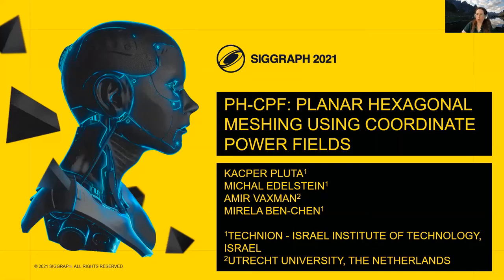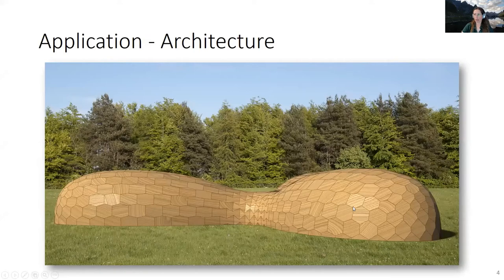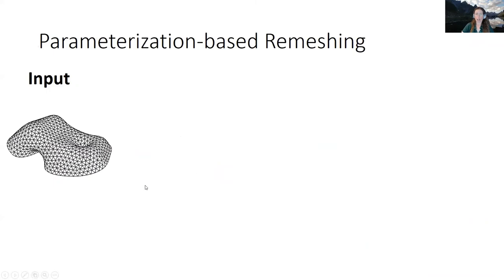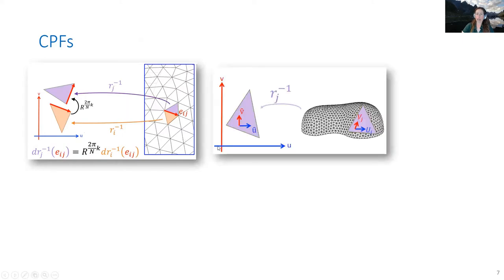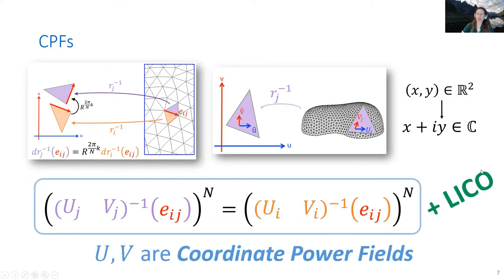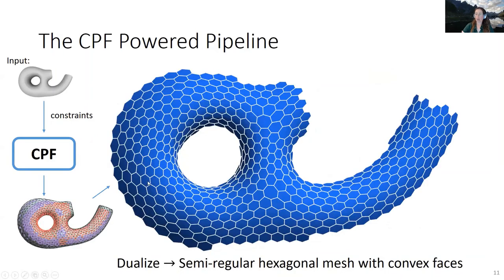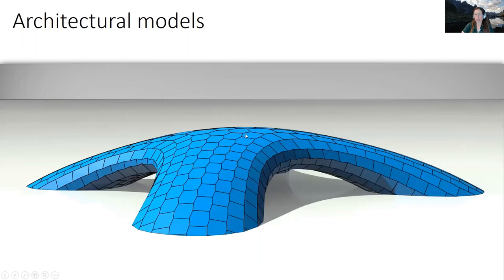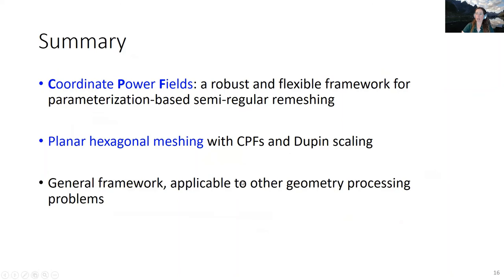PH-CPF: Planar Hexagonal Meshing Using Coordinate Power Fields, Short intro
We present a new approach for computing planar hexagonal meshes that
approximate a given surface, represented as a triangle mesh. Our method is
based on two novel technical contributions. First, we introduce Coordinate
Power Fields, which are a pair of tangent vector fields on the surface that fulfill a certain continuity constraint. We prove that the fulfillment of this constraint guarantees the existence of a seamless parameterization with quantized rotational jumps, which we then use to regularly remesh the surface. We additionally propose an optimization framework for finding Coordinate Power Fields, which also fulfill additional constraints, such as alignment, sizing and bijectivity. Second, we build upon this framework to address a challenging meshing problem: planar hexagonal meshing. To this end, we suggest a combination of conjugacy, scaling and alignment constraints, which together lead to planarizable hexagons. We demonstrate our approach on a variety of surfaces, automatically generating planar hexagonal meshes on complicated meshes, which were not achievable with existing methods.